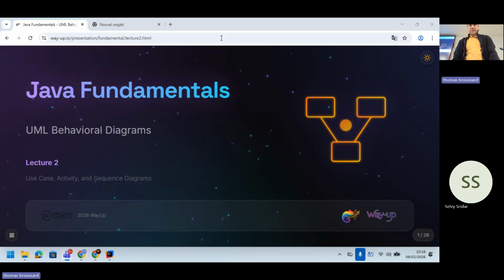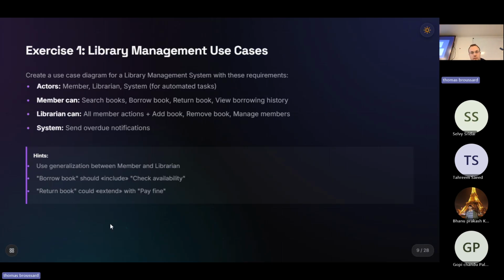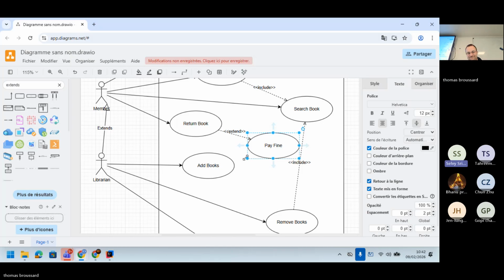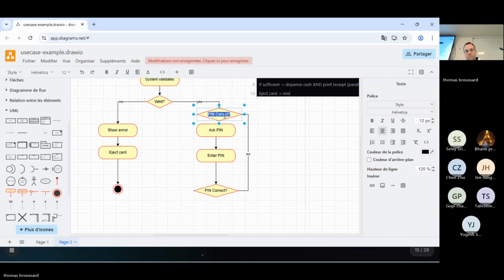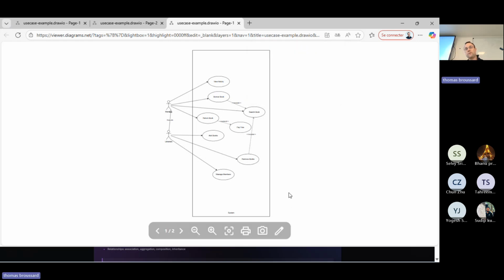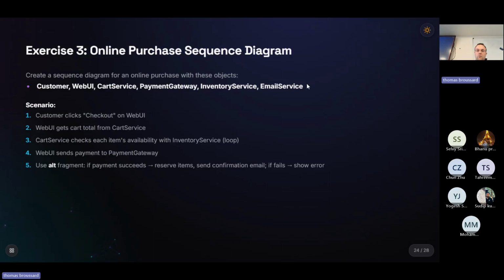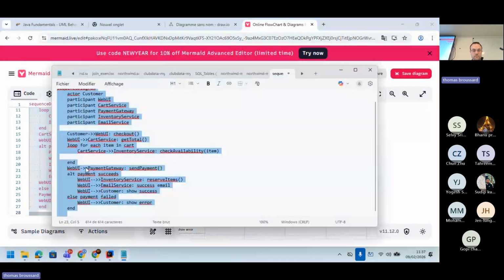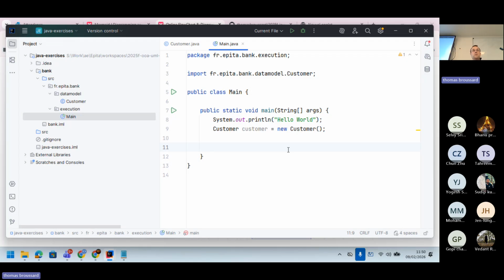Réunion dans « General » 20260209 101500 Enregistrement de la réunion